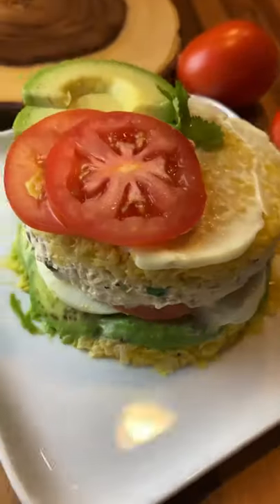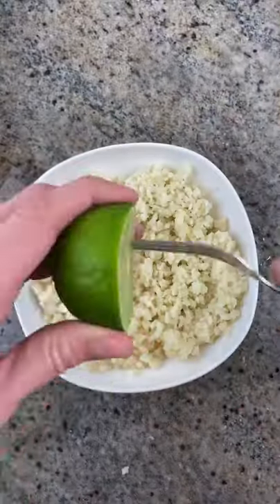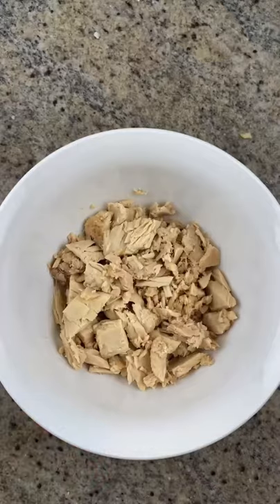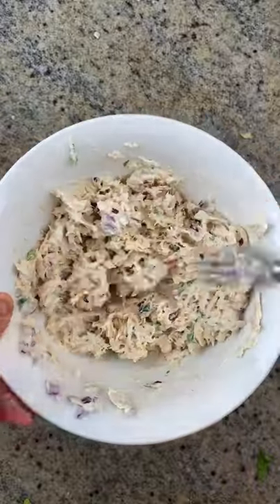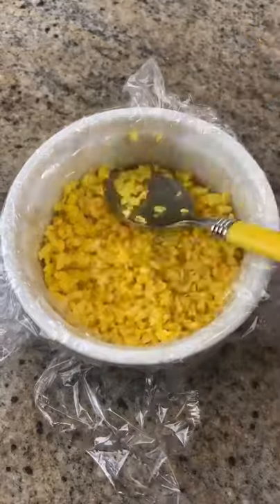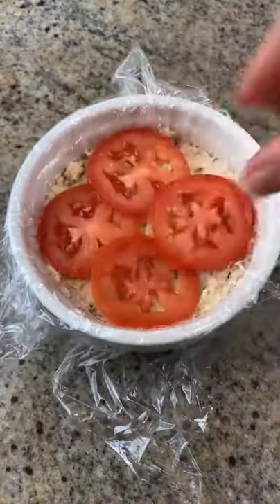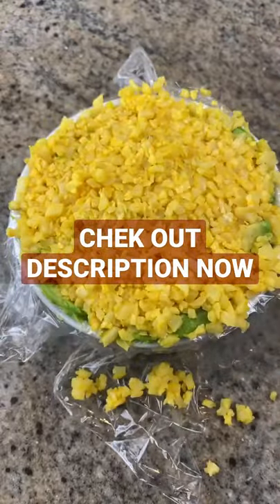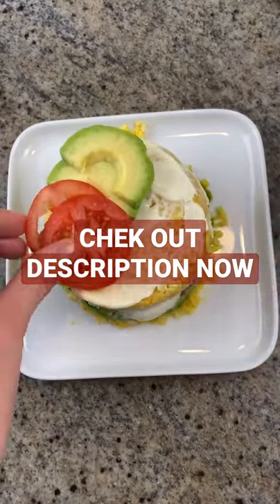Low Carb Recipes | keto Low Carb Recipes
Peruvian Causa Rellena 🇵🇪

This dish is traditionally made with potato’s but I’ll be using riced cauliflower instead 😮 This is one of my favorite 🇵🇪 dishes and finding a potato sub is nearly impossible BUT this was 🙌 and held all the flavors beautifully.

Ingredients: (cauliflower)
- 1 pound diced cauliflower
- 1.5 tablespoon yellow pepper paste
- 1 tablespoon fresh lime juice

Directions: Cook cauliflower and drain very well with using a cheesecloth or towel. Combine all ingredients and mix well

Ingredients: (tuna salad)
- 1 can of albacore tuna (in water)
- 1/4 of finely chopped red onion
- 1 tbsp minced cilantro
- 2 tbsp Mayo
- 1 tbs Dijon mustard
- 1 tsp of fresh lime juice
- Salt
- Pepper

Directions: combine and mix all ingredients well

Additional ingredients needed:
Sliced tomato
Sliced avocado
Sliced hard boiled egg

Plating:
- Line cling wrap to a small deep bowl/dish
- Layer cauliflower, tuna and make sure to pack it in well. Add a layer of tomatos, hard boiled eggs, and avocado. Add final layer of cauliflower
- Flip into a flat dish, remove cling wrap
- Add a thin layer of Mayo and garnish

Buen Provecho! 😘

Credit: @anafioreo